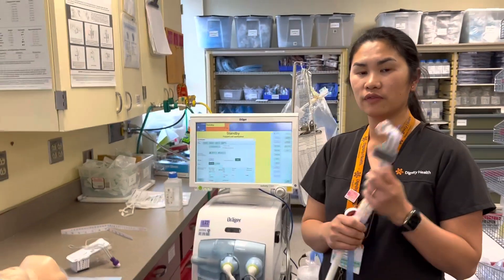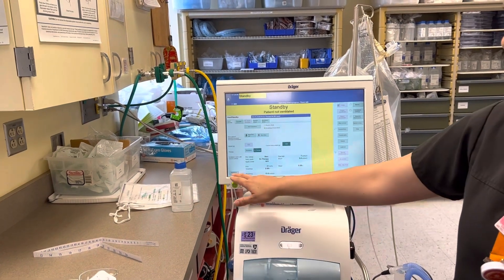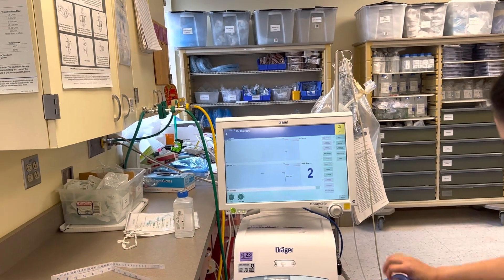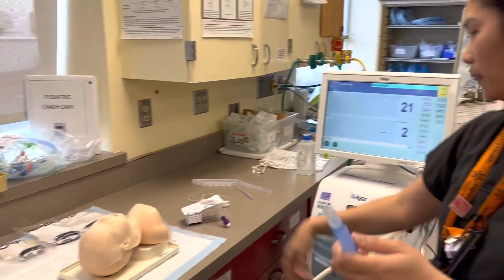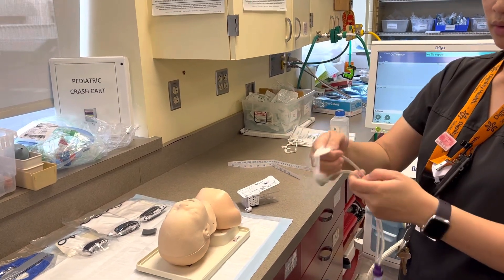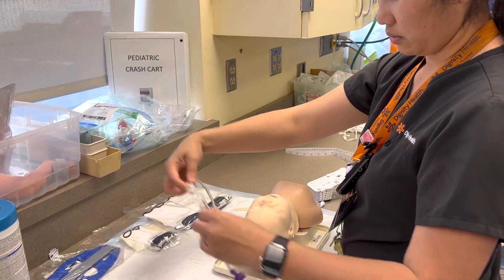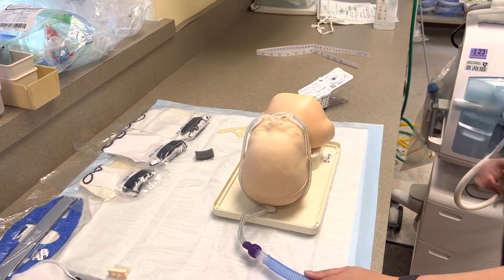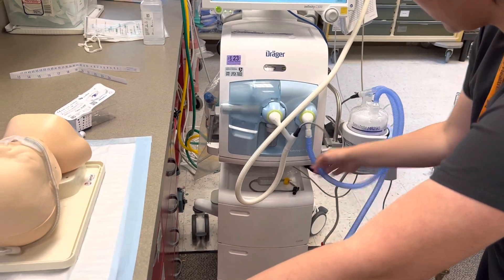How to set up baby on HFNC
How to transition from CPAP to HFNC using Drager VN500 ventilator